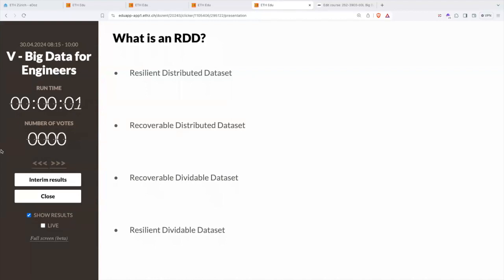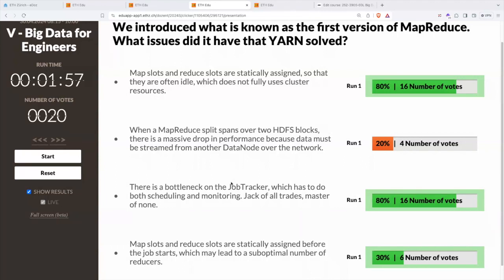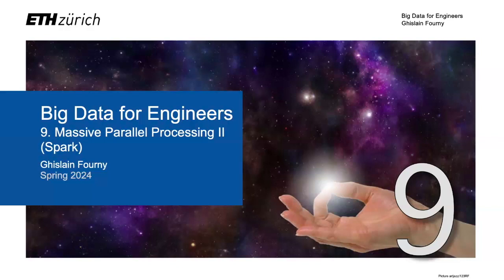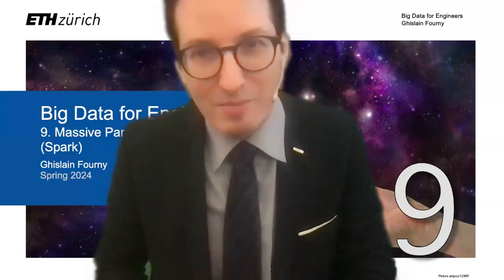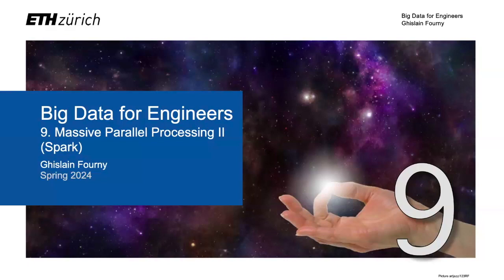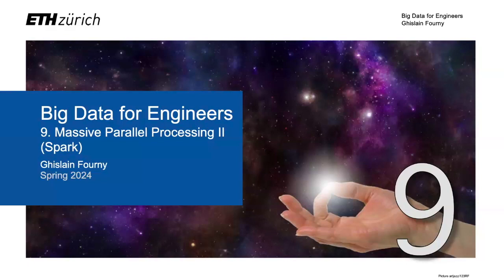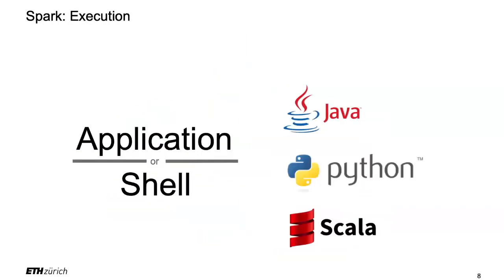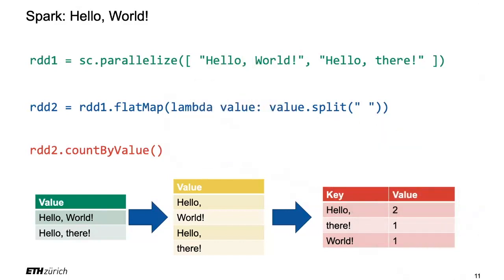9. Spark (2/5) - Big Data for Engineers - ETH Zurich - Spring 2024